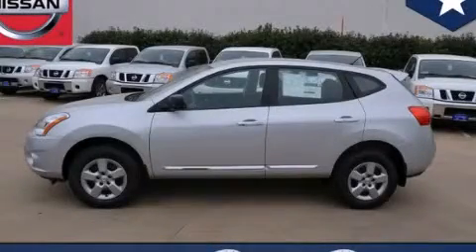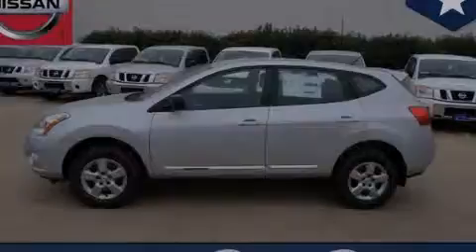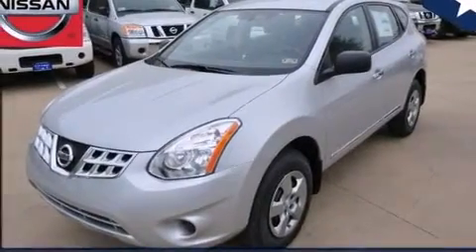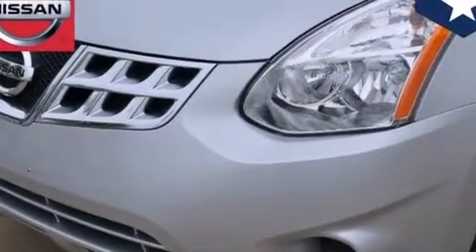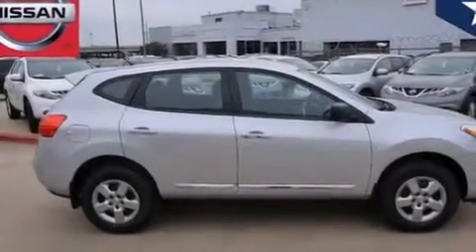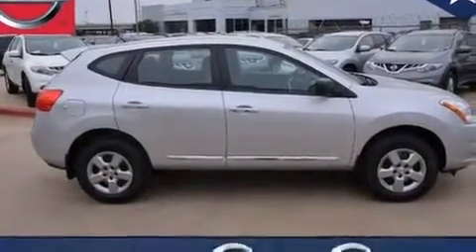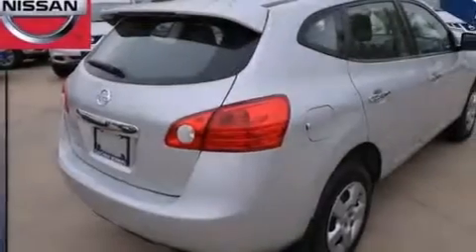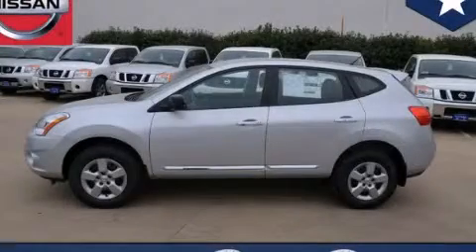2013 Rogue Denton TX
We've been honored to serve the Dallas TX area , we promise that your experience at our dealership will exceed your expectations ! Year : 2013 Make : Model : Rogue Engine : 2.5L DOHC SMPI 16-Valve I4 Engine Trans . : Automatic Exterior : - Interior : Other Clay Cooley - Nissan 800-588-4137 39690 LBJ FREEWAY Dallas , TX 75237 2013 Rogue Dallas TX